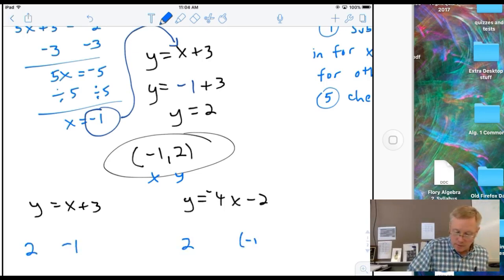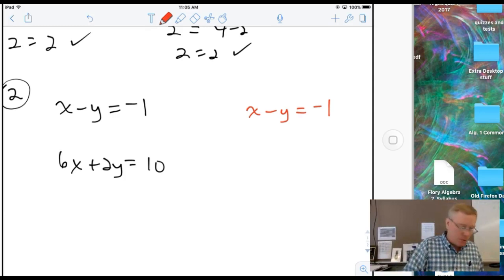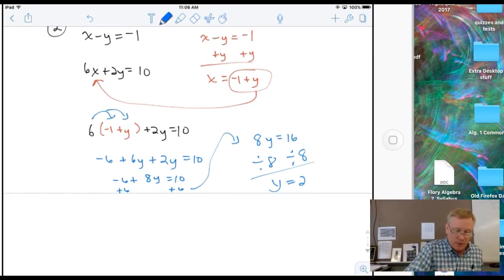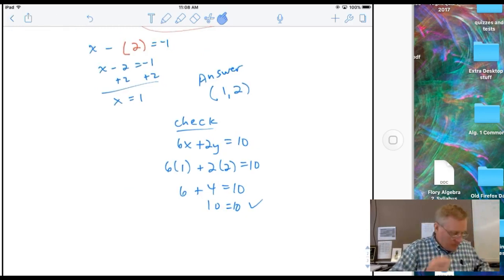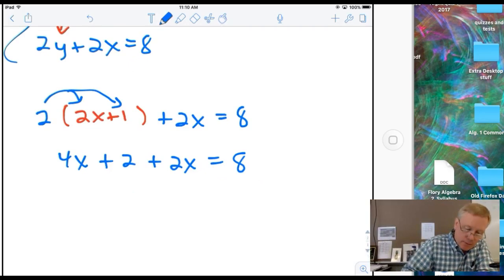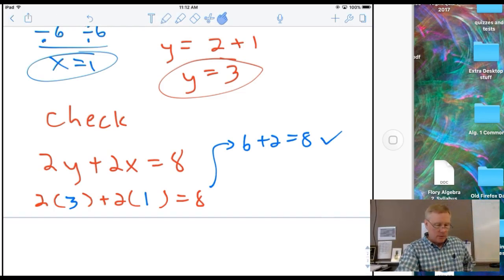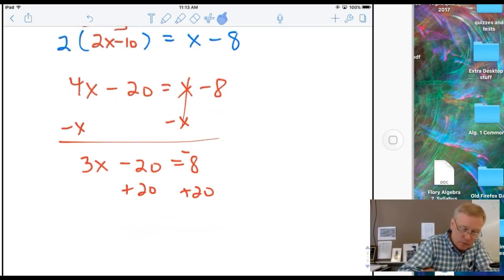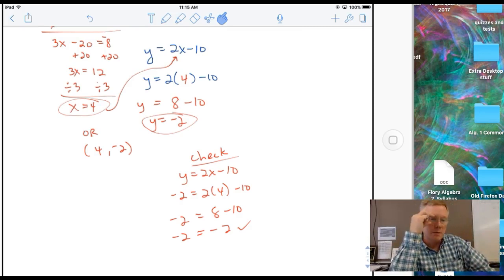Algebra 1 Ch. 6-2 Substitution